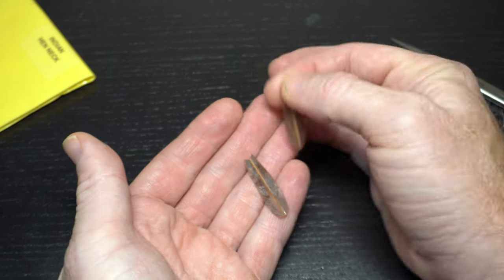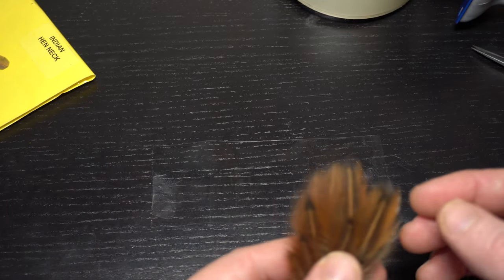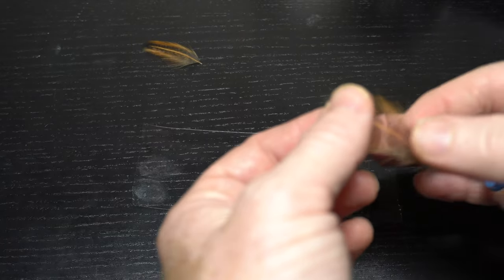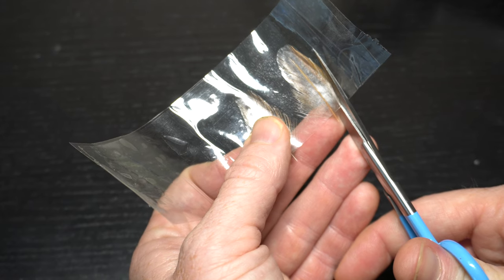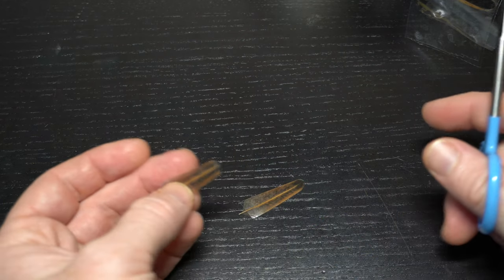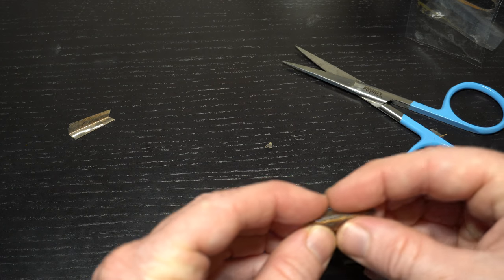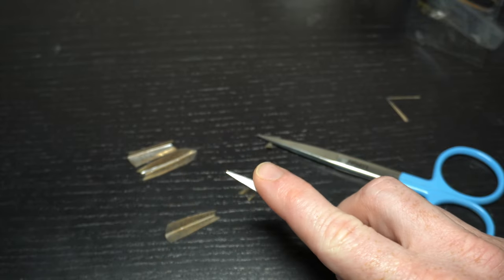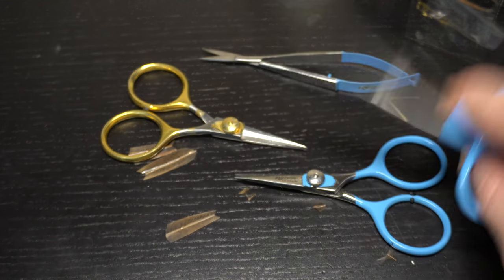Making Hopper Wings - Awesome technique!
I stumbled across this technique from a website article on tying different hoppers.  One of the hoppers used this wing, and I had not seen this technique before so I figured I would give it a try and really liked it.  Here is the link to that article.  I did not tie the whole grasshopper exactly like his thought, I took some aspects of other hoppers I really like.  But utilized that wing he made, which is amazing.  I did change up the wing slightly though.  Just for what I think looks more like a hopper, maybe it's more stonefly look, but either way you make these, they look great!

I have not perfected this yet, and im sure there are many different ways of doing this.  I can already see stonefly wings, dragonfly wings and even caddis or mayfly wings tied this way.  Just select different feathers and colors and you can have some great looking wings of different styles.  Let me know if you have seen this technique before and what you think of it.

Those videos are a bit easier to make so I put out about 1 video per day.  So if you want more content from me, and enjoy gardening and raising chickens, then check out that other channel.  It's called escaping the daily grind, you can check it out